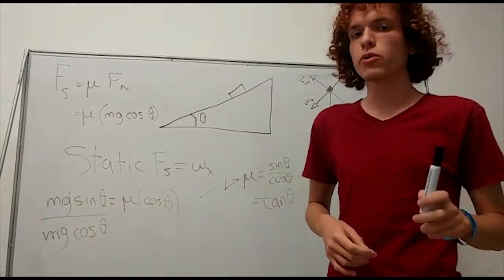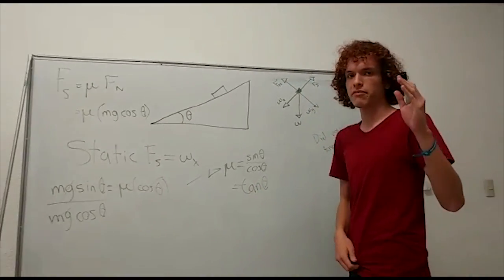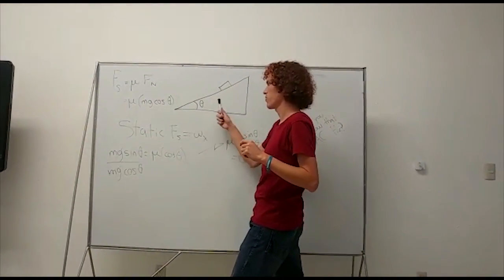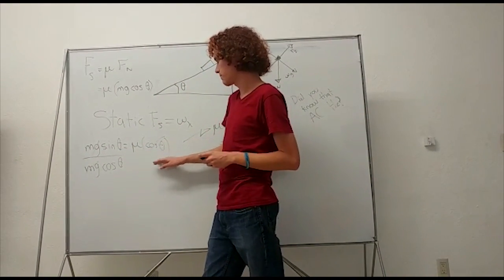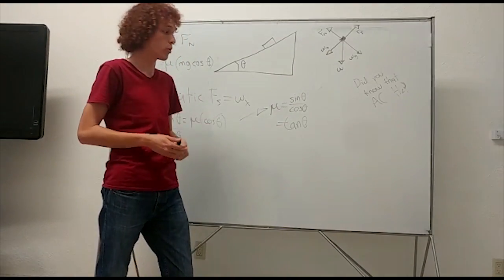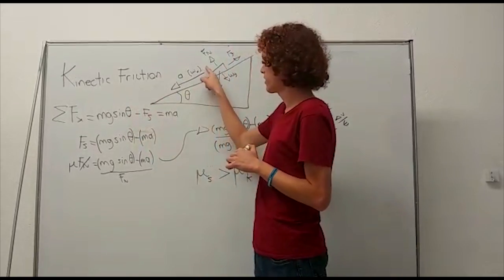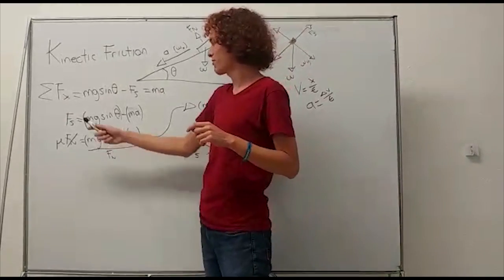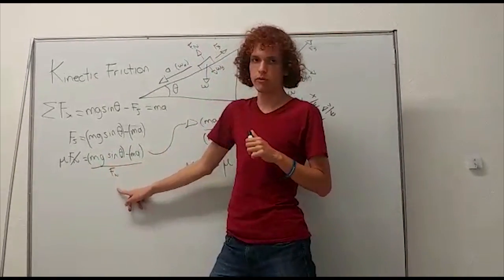Challenge 2. Static and Kinetic friction coefficient determination.